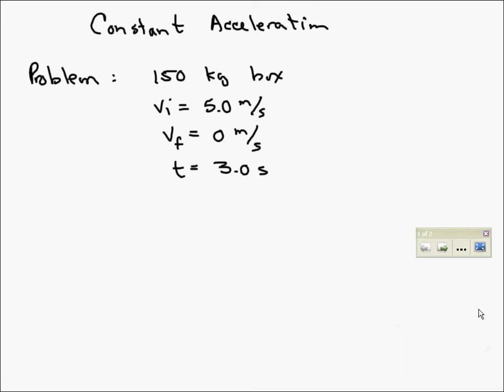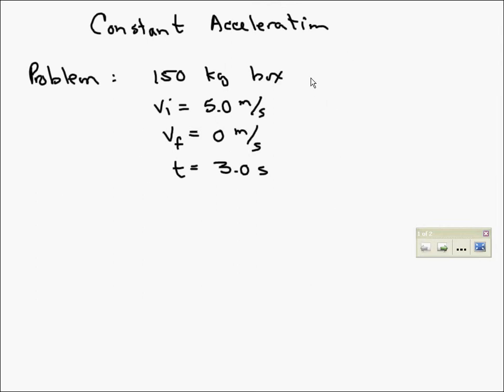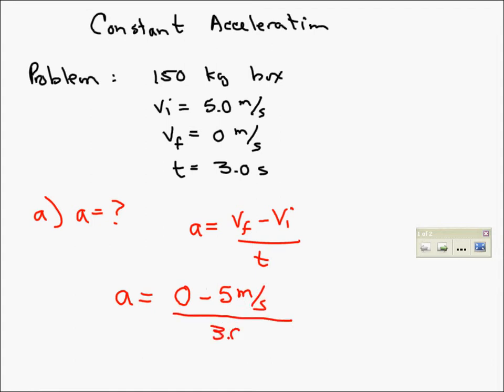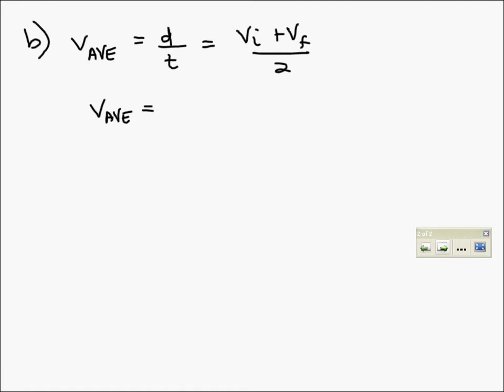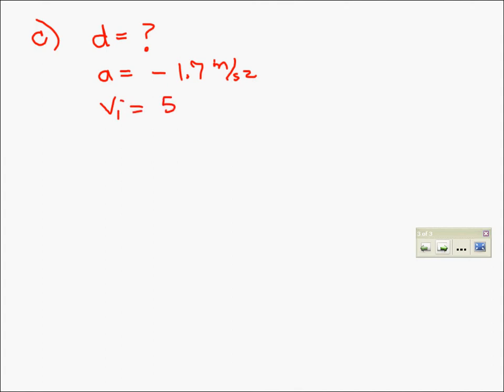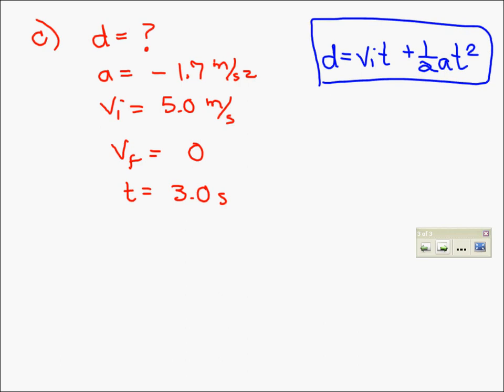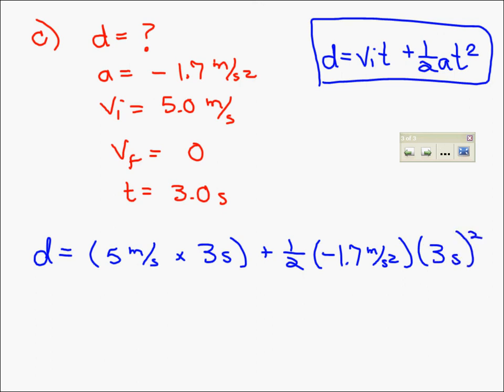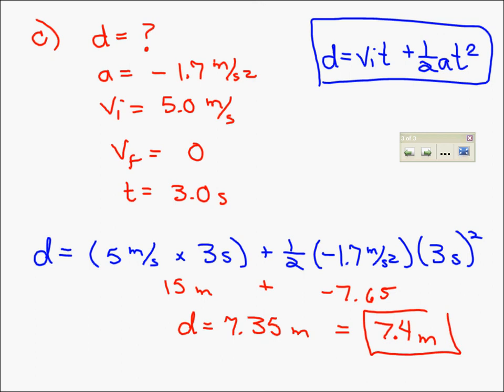3 2 Constant Acceleration